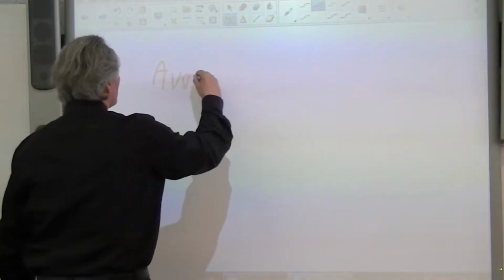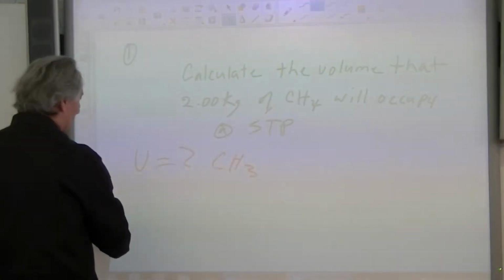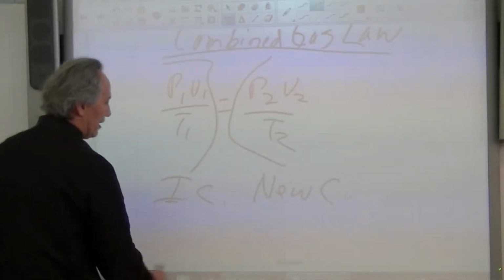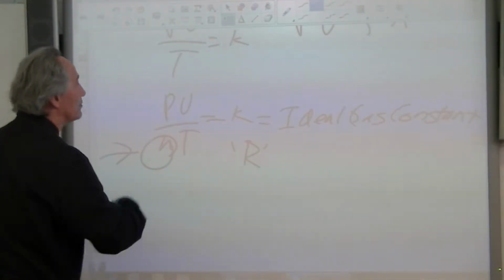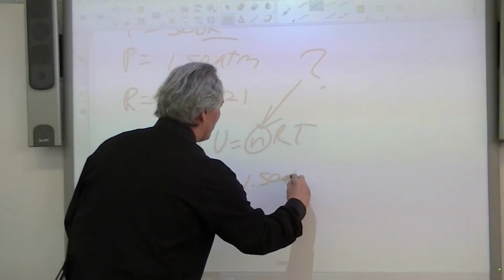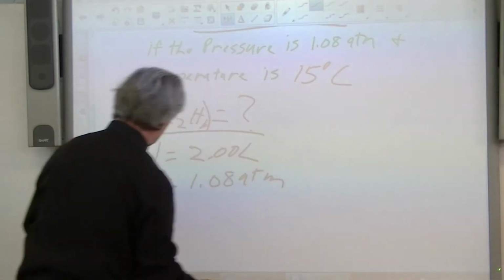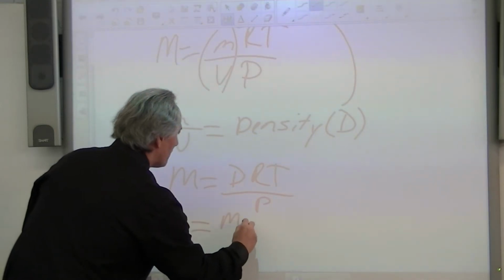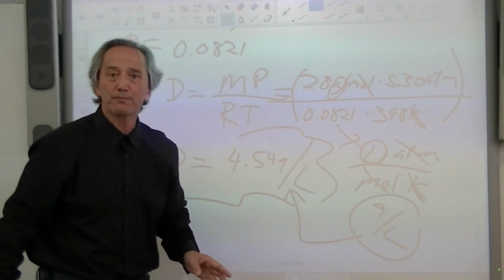Ideal Gas Law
States Ideal Gas Law and derivations incorporating molar mass and density in the Ideal Gas Law. Various problems solved.